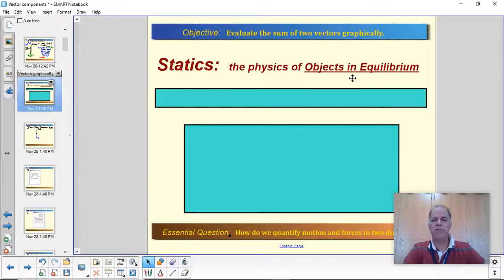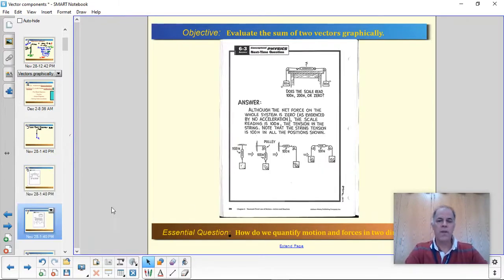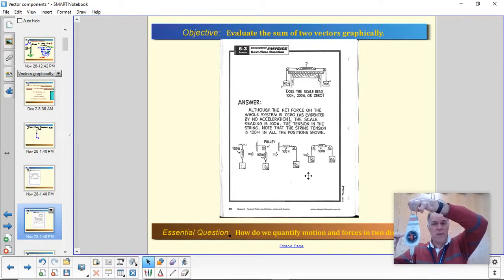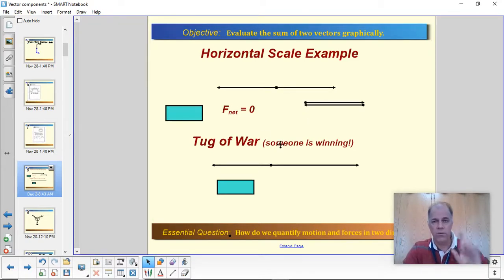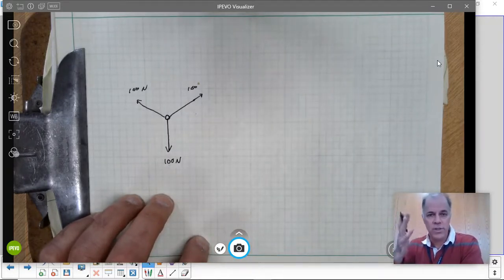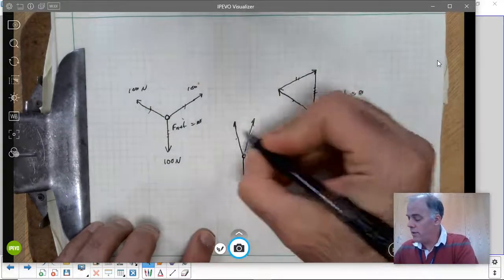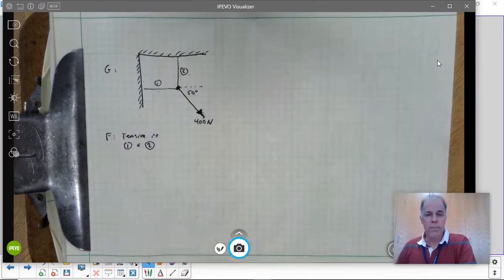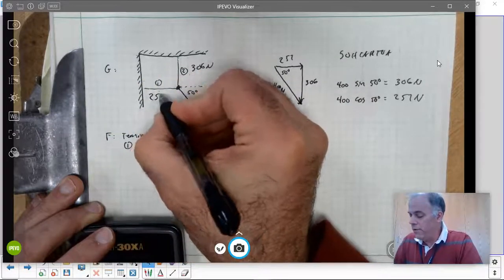Statics part 1 of 3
Review of concepts you need to be able to solve the statics problems in today's homework.